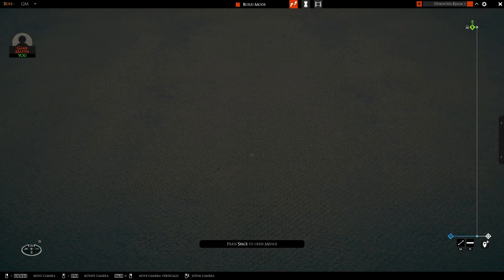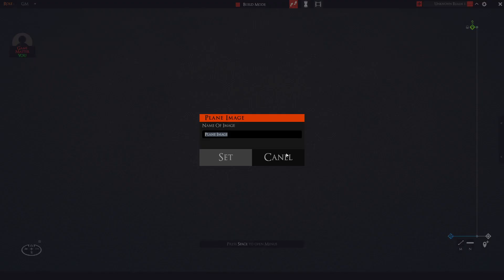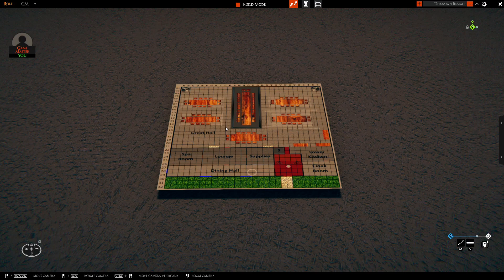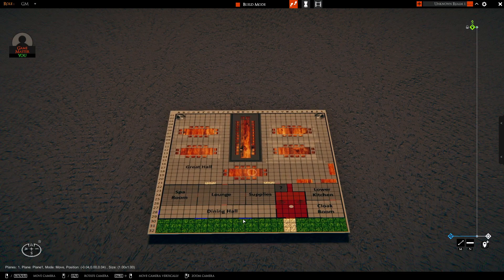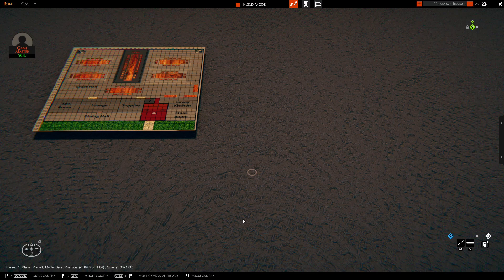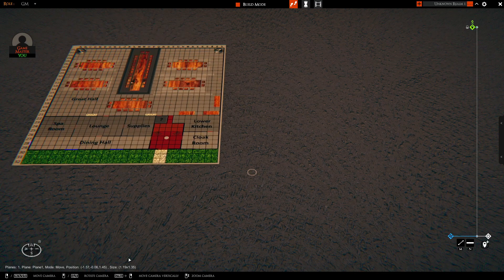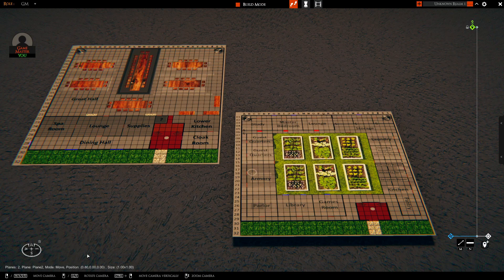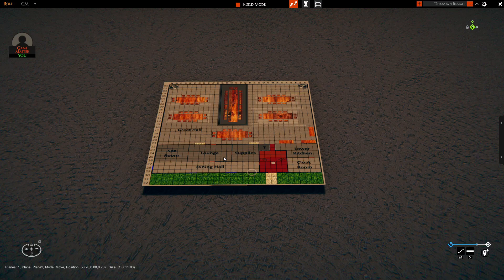Talespire - Plane Image Plugin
Demonstration of the Unofficial Talespire Plane Image Plugin.